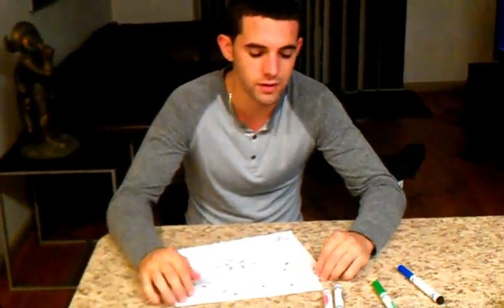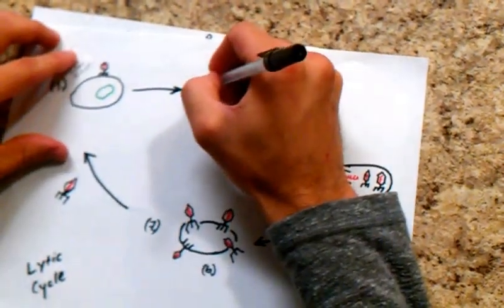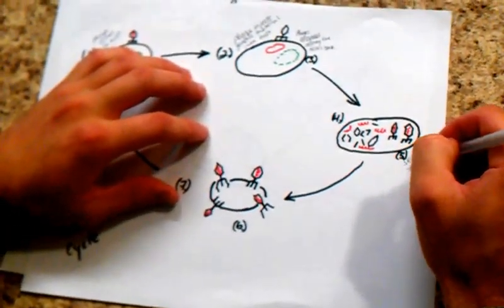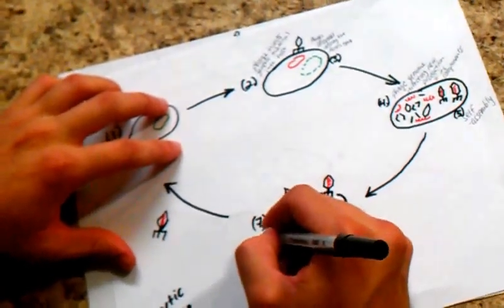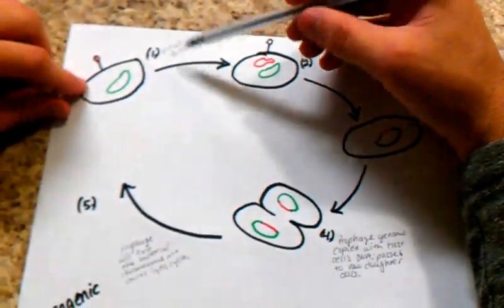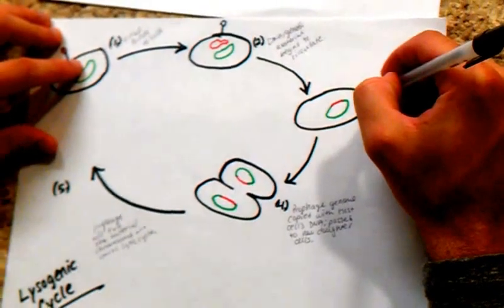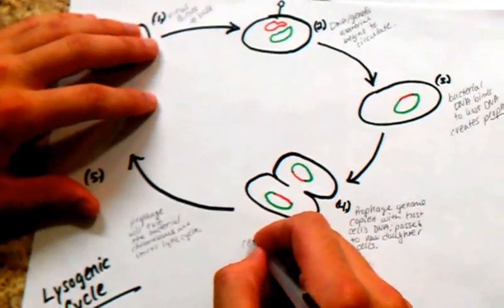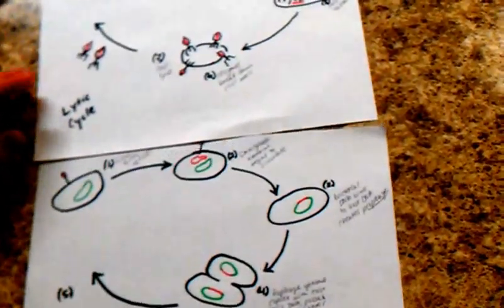Lytic and Lysogenic Cycle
Alexander Alvarez BSC 2010 Biology Extra Credit Assignment: Lytic Cycle and Lysogenic Cycle